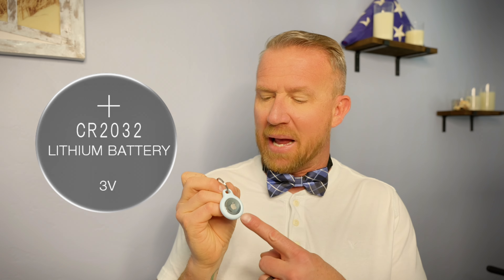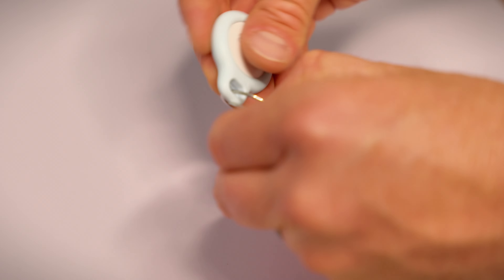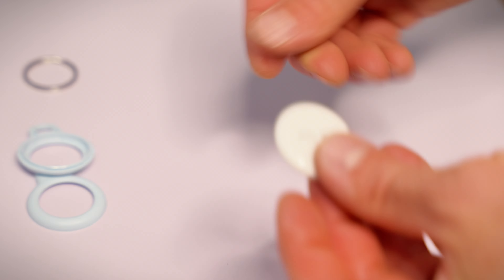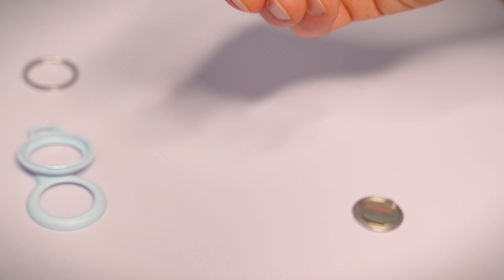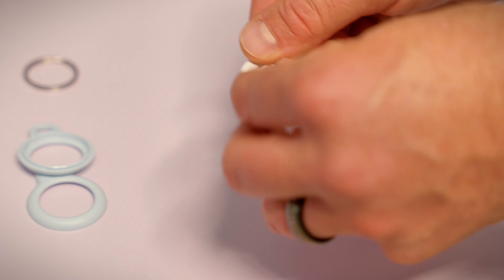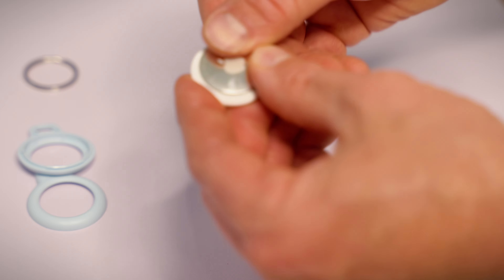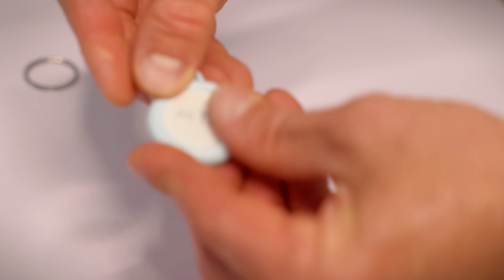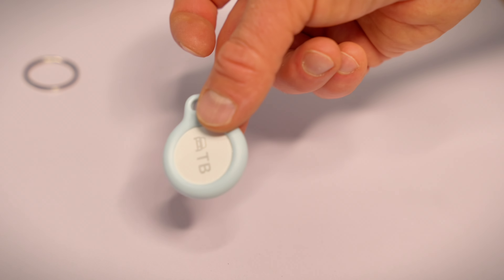DEAD Airtag? How to Replace Airtag Battery EASY!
Is your Apple AirTag dead? Don't worry, we've got you covered with a 1 minute fix! Learn how to easily replace the battery in less than 2 minutes! Watch the video to ensure your AirTag is up and running in no time.